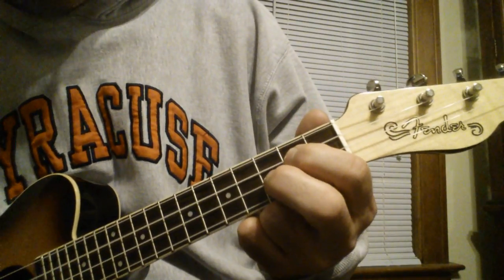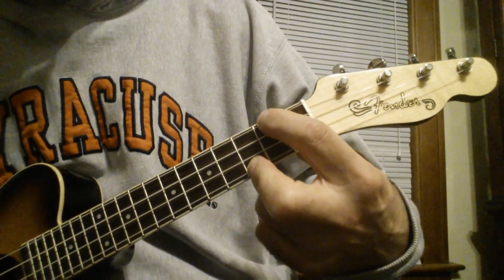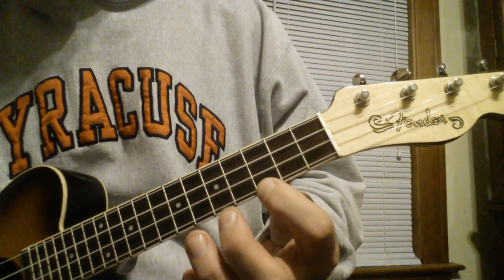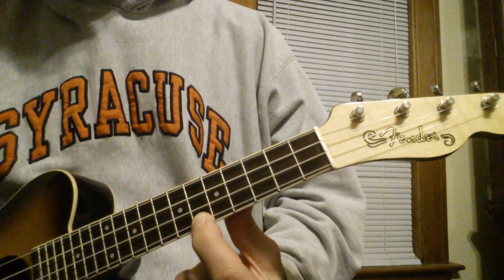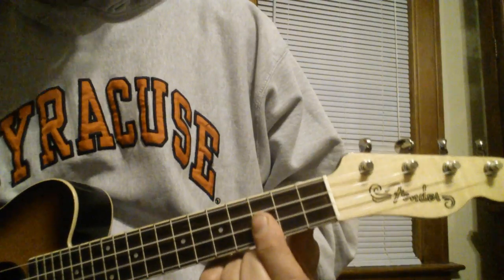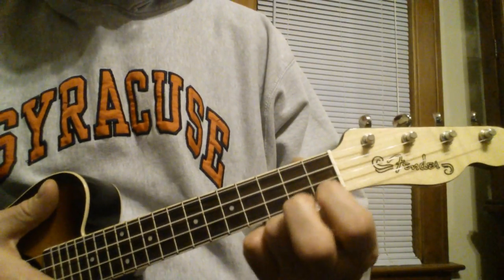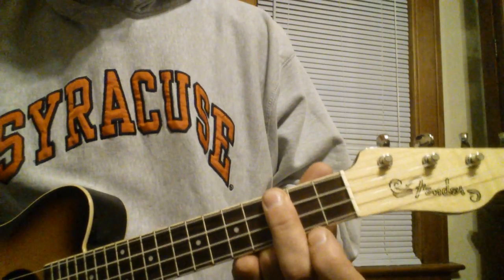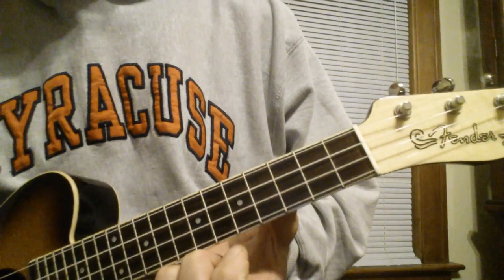Live and let die